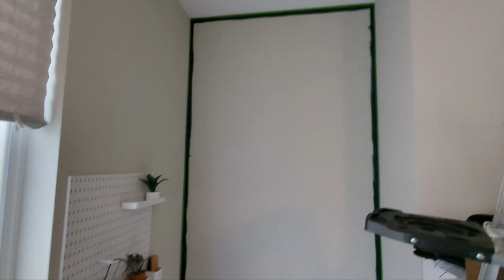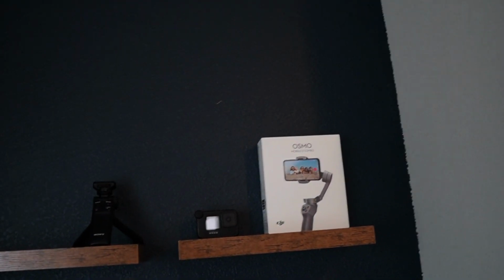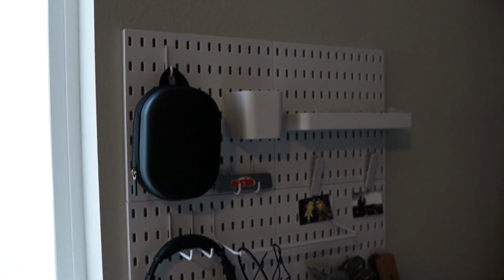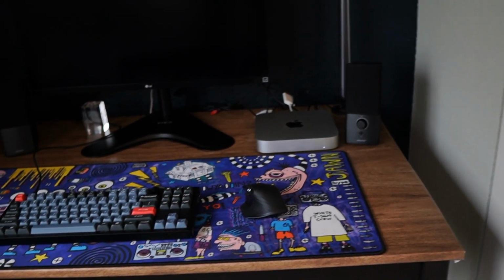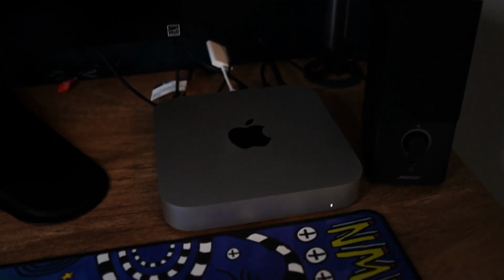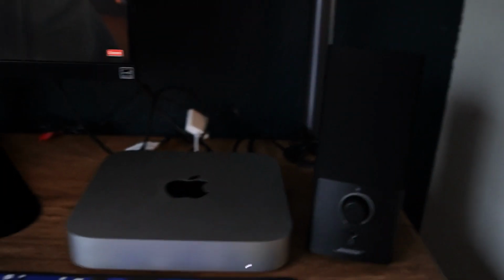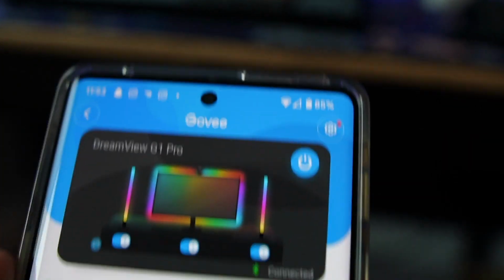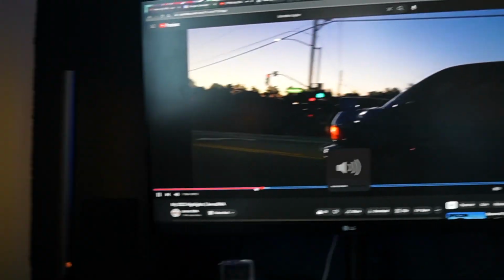My Desk Set Up and Tour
I did a few things at my home office that I wanted to share with ya'll.